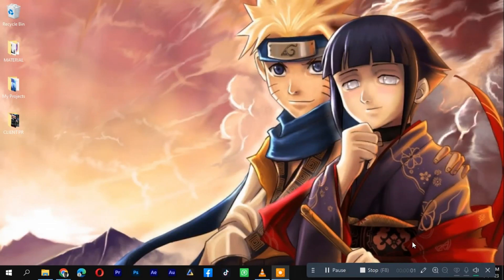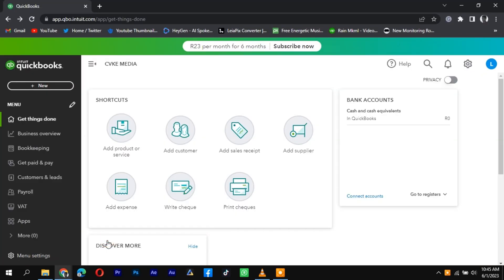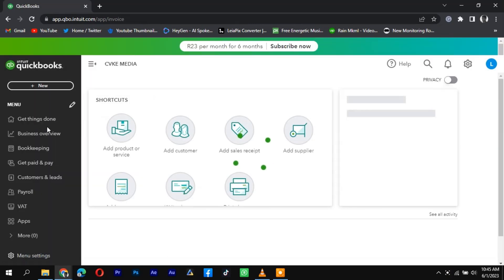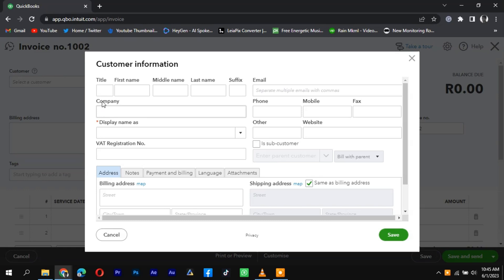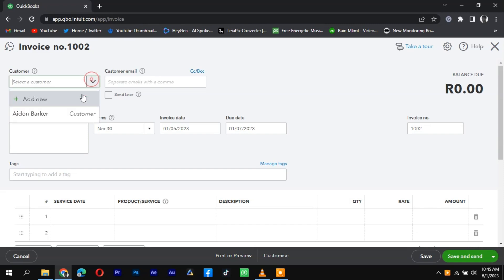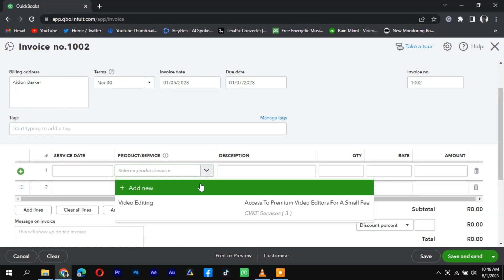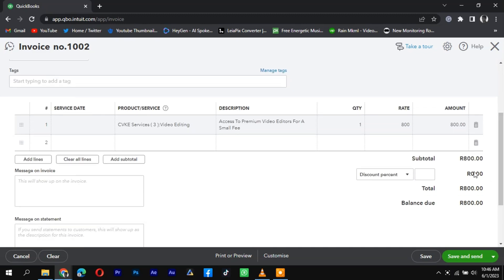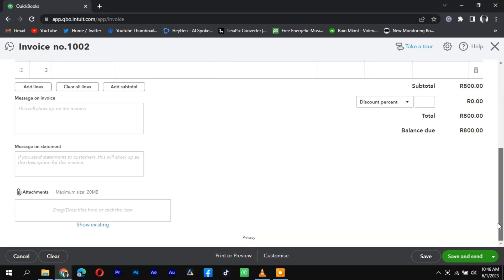How to Record Etsy Sales on Quickbooks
In this video, I'll show you how to record Etsy sales with Quickbooks.